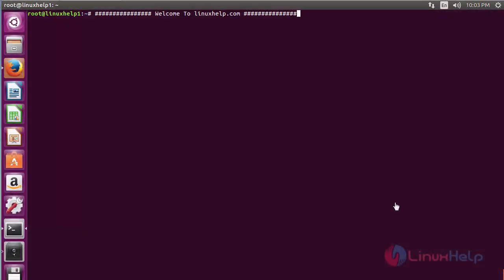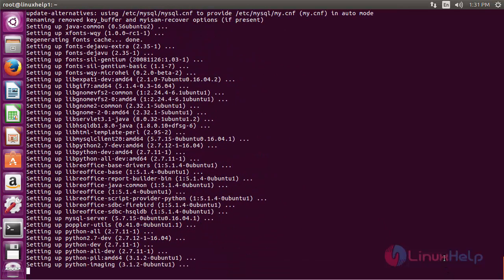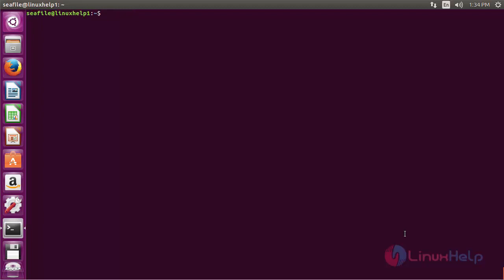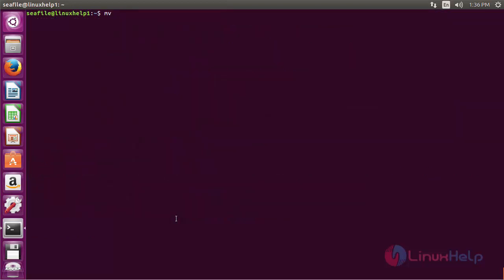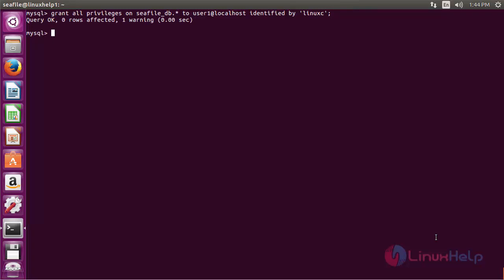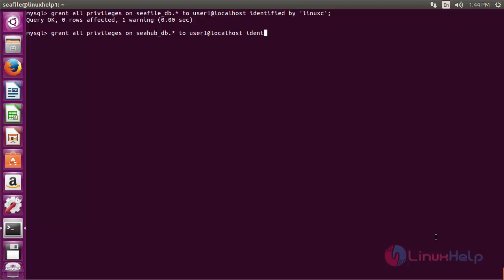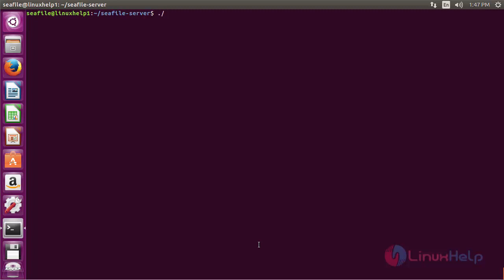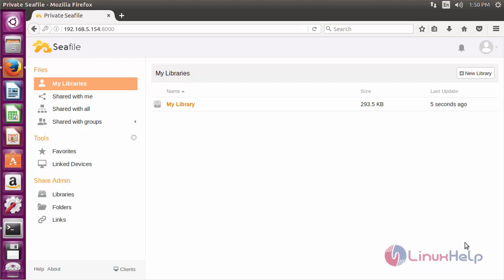How to Install Seafile in Ubuntu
This video file explains the installation of Seafile. Seafile client File, synchronises the files that are stored on a central server.